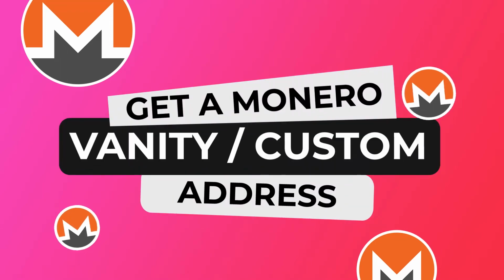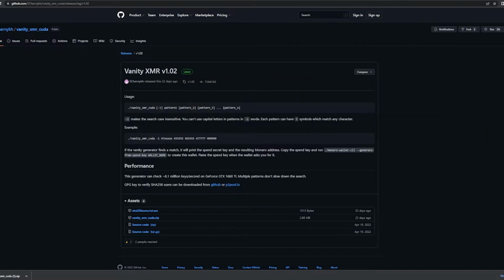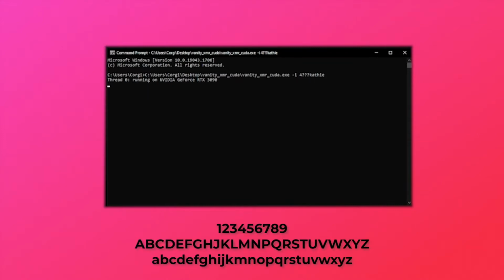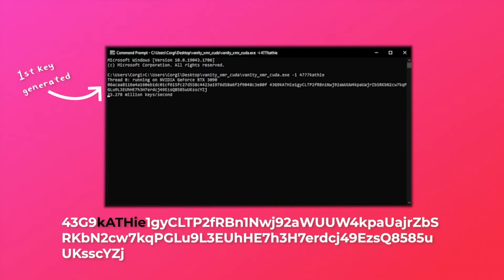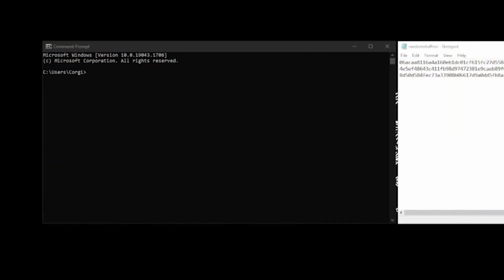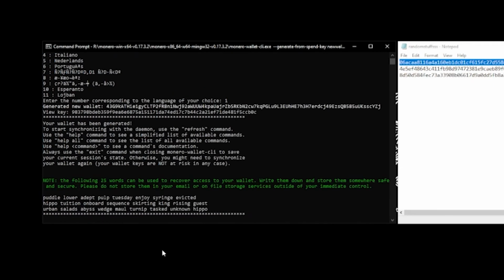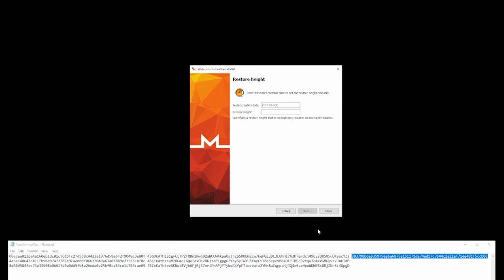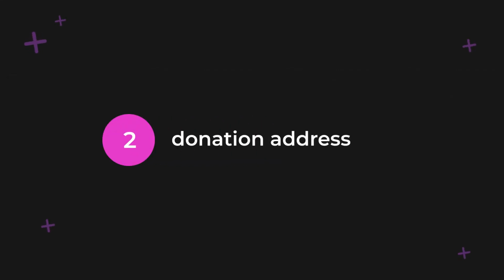Generate a Monero Vanity or Custom Address | NVIDIA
Used my NVIDIA RTX 3090 to generate a custom address with the pattern "kathie" within less than a minute at 23 million keys/sec while recording (it was 28 mill when not filming so it varies)